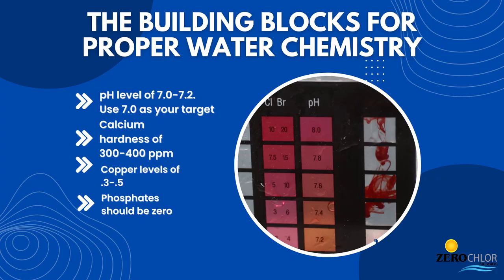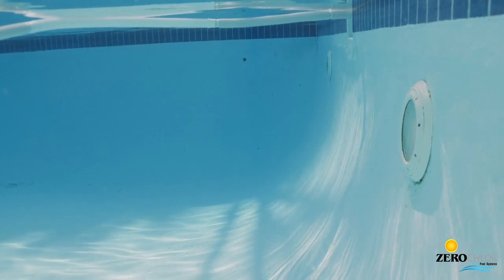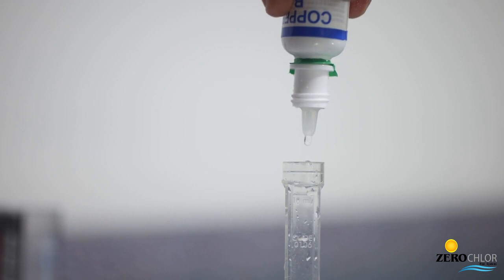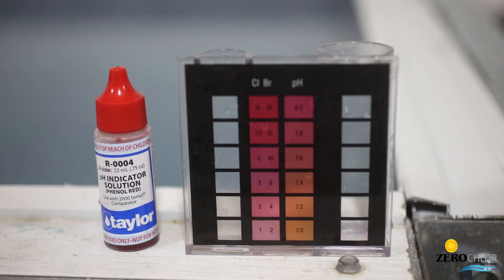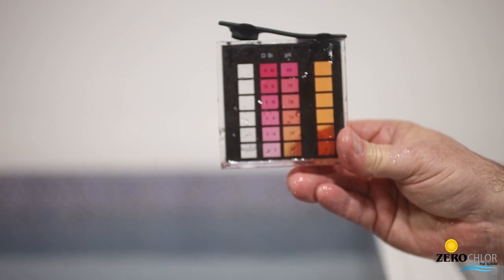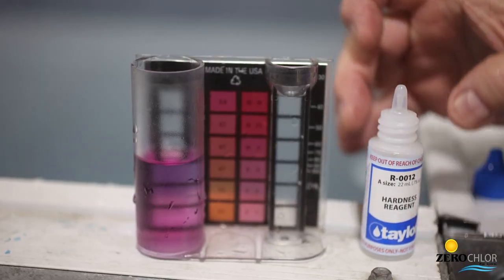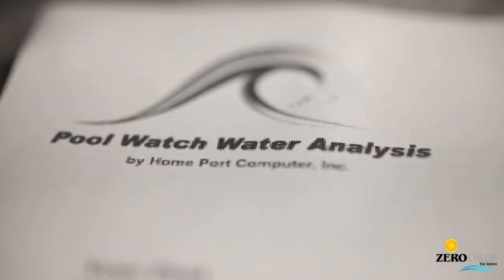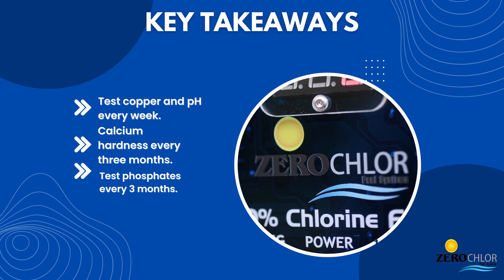Testing Pool Water on Pools Equipped with ZeroChlor Technology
A tutorial on how to test your pool water chemistry when your pool is equipped with a ZeroChlor Pool System.